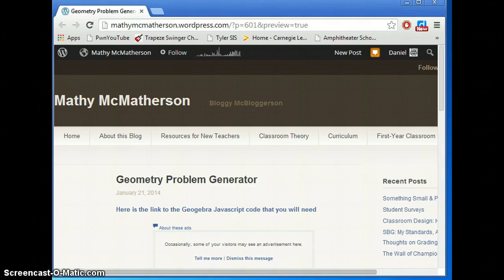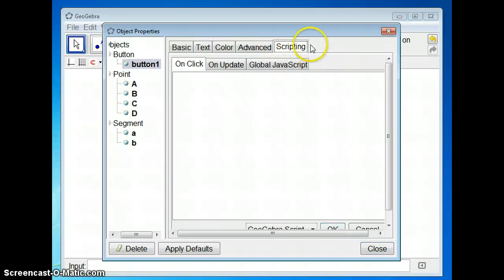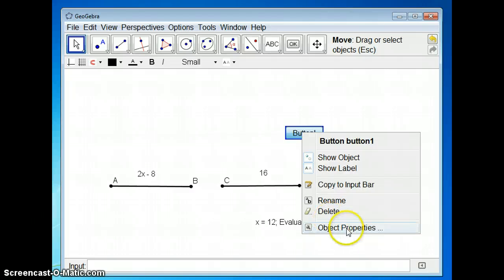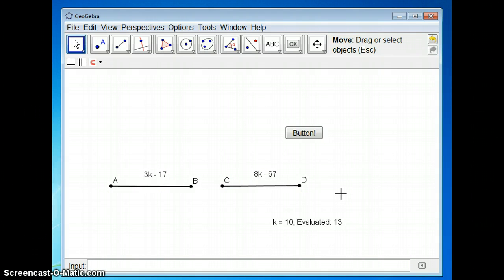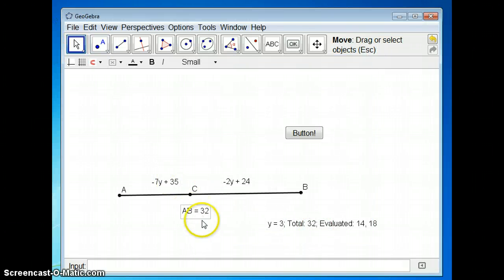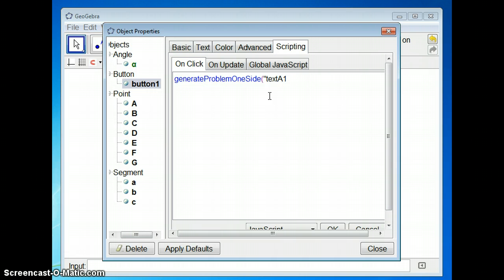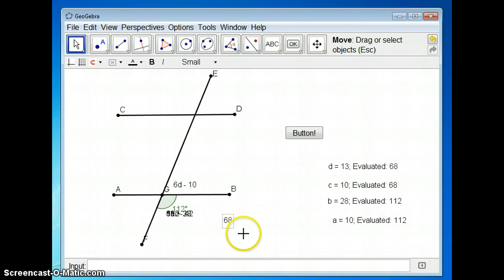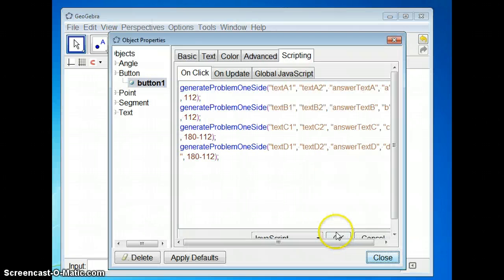Geometry Algebra Problems with Geogebra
Here is a link to the Javascript file from the video

How to use Geogebra & Javascript to create geometry algebra problems